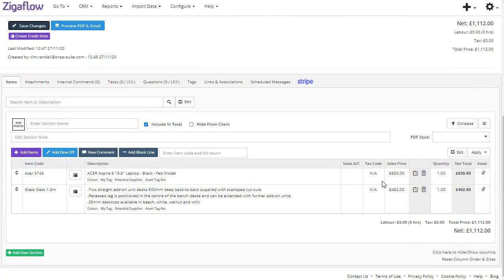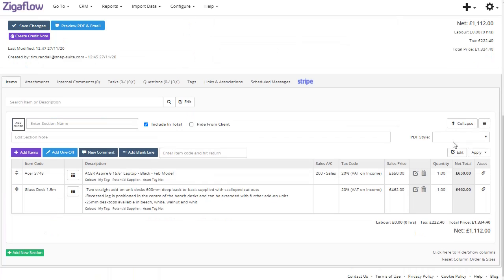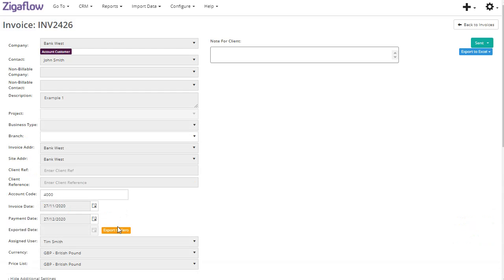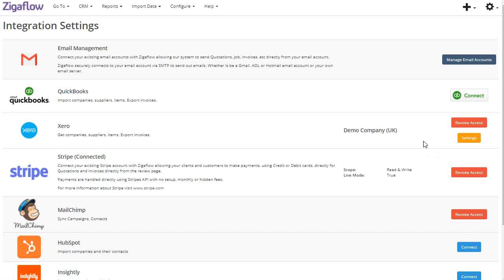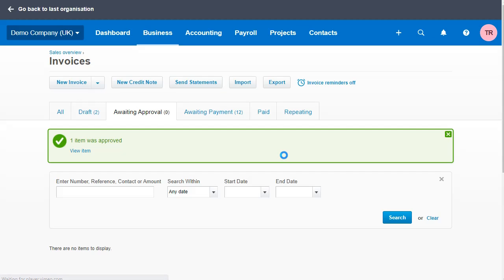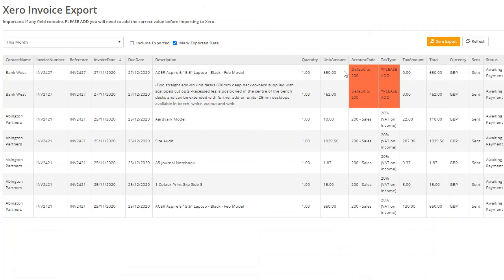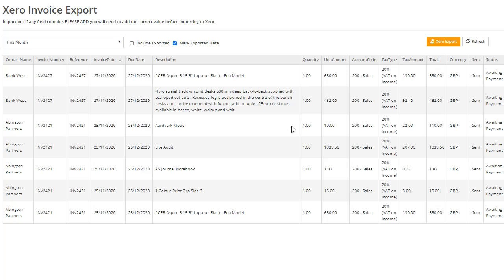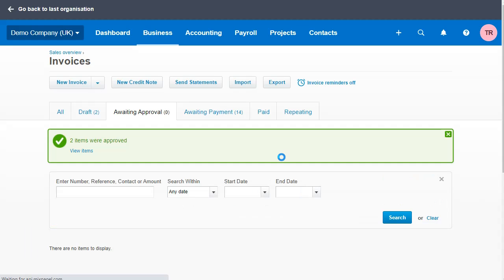Exporting Sales Invoices to Xero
This covers:
-How to make sure your invoices are set up correctly Zigaflow before exporting to Xero
-How to export one invoice
-How to export multiple invoices with one click
-How to approve them in Xero